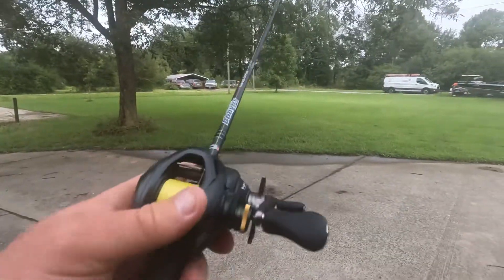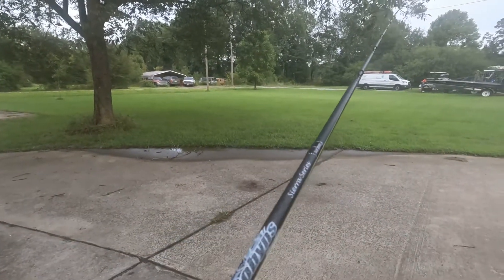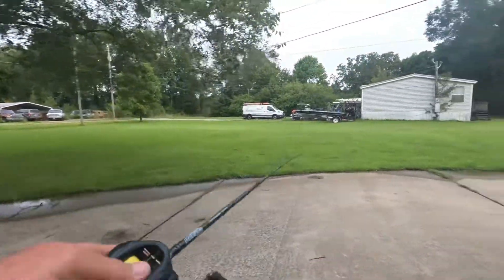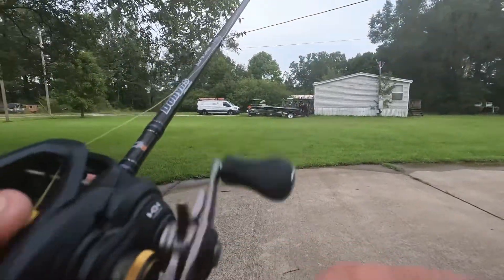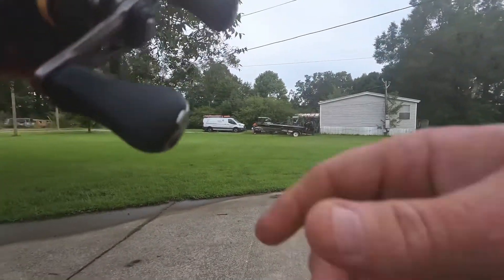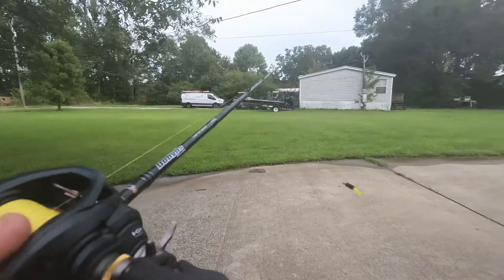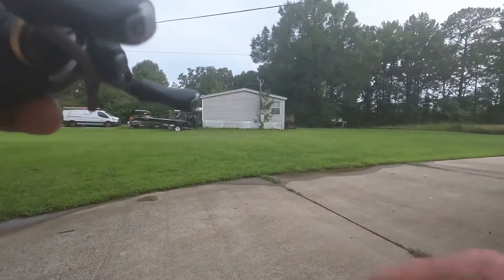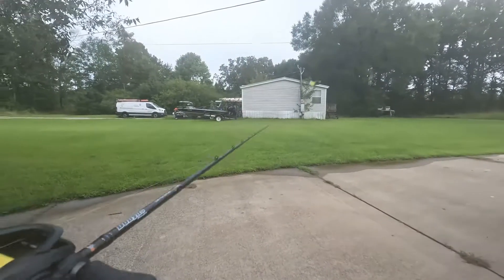Pitching a Crappie Jig with a BFS Bait Caster ‼️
Pitching a 1/16 oz crappie jig with a Shimano Curado BFS Reel